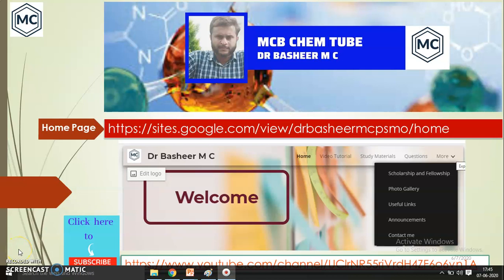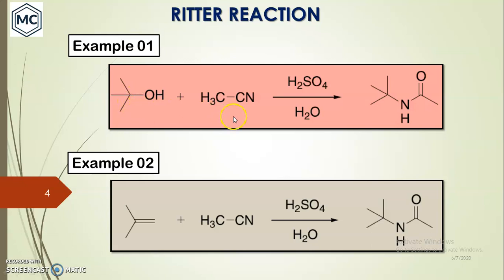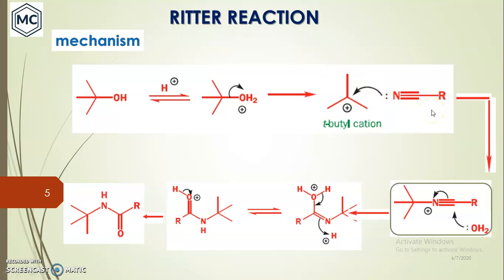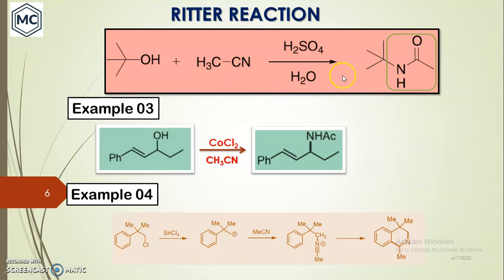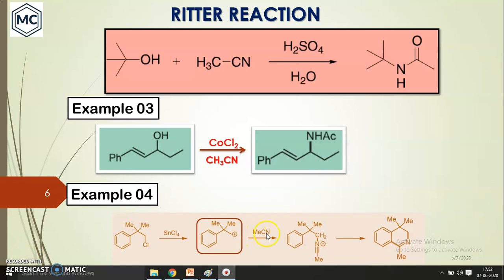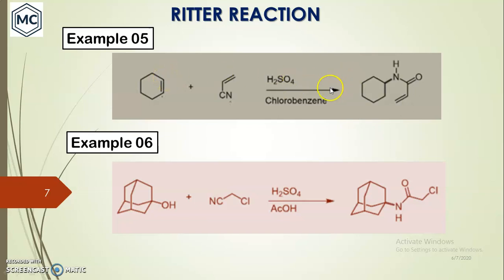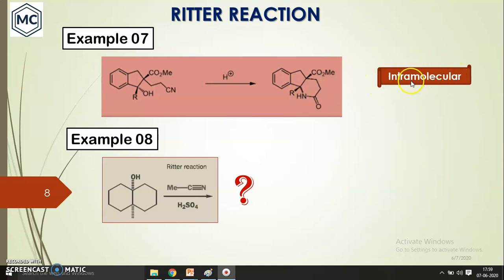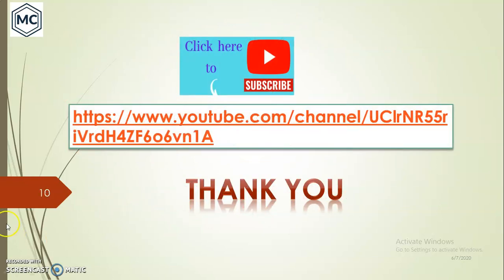Ritter Reaction, Reactions of Carbonyl Compounds LS-08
Ritter Reaction (CSIR-UGC, GATE, JAM, UG & PG Programes)